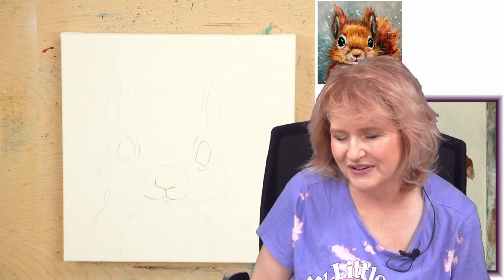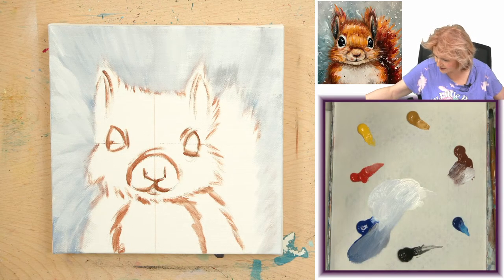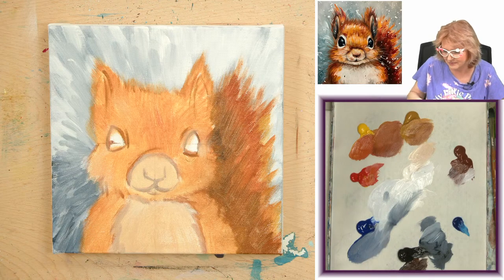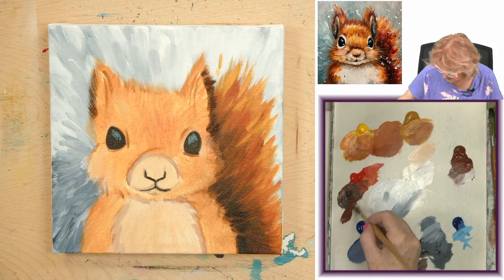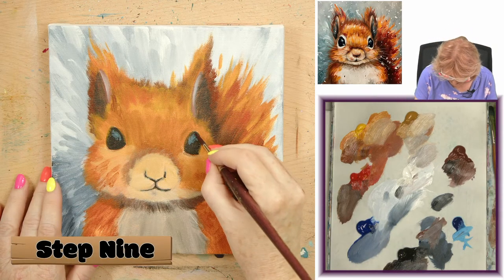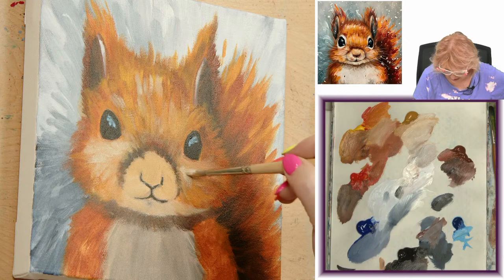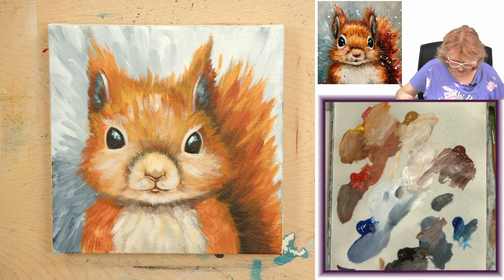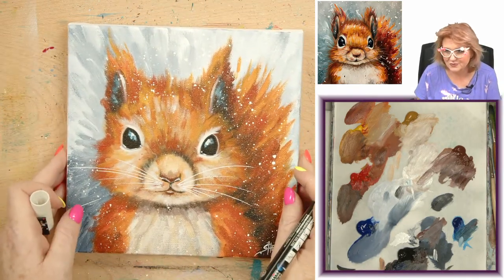Easy Fluffy Squirrel 🌟🎨 How to paint acrylics for beginners: Paint Night at Home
Easy Fluffy Squirrel 🌟🎨 Easy Acrylic painting tutorial for beginners. AcrylicPainting TheArtSherpa Painting PaintNight course for those who want to learn how to paint better. It's all 100% real-time, with multi-camera angles, and thoroughly explained. YOU CAN PAINT THIS !! The Art Sherpa brings you all your art lessons. In addition, you can connect with other painters like you through our Live Stream Chats in every video.

Chapters :
   00:00    Intro
   02:25     Step 1 Sketch Image
   07:41    Step 2 Loose Background
   14:36     Step 3 First Fur- Tail
   17:50     Step 4 Block in Fur
   21:38     Step 5 Eyes & Nose
   25:55     Step 6 Tail Fur Details
   30:36     Step 7 Outer Ear Fur
   34:22     Step 8 Inner Ear & Face
   45:04     Step 9 More Face Details
   51:24     Step10 More Fur Patterning
   56:38     Step11 Muzzle Details
1:01:22     Step12 Eye Lining
1:03:09     Step13 Multi Tonal Highlights
1:12:08     Step14 Eye Sparkles & Splatter
1:15:45     SIGN
1:17:40     Step15 Whiskers!!!

My Art Store Can be Found Here are the materials I have curated for my classes

💛 Cadmium Yellow Medium
💛 Yellow Ochre
💙 Ultramarine blue
💩  Burnt Sienna
☁️  Titanium white
🖤 Mars black

🖼 CANVAS
8x8

🖍 OTHER TOOLS
Saral Paper
Artist Tape

Brushes -
Please use these brushes as a guide for what I intend to use. These are brushes I use a lot. Therefore, having the exact brand of brushes I use is unnecessary. The brands are D'Artigny Raphael brush, Simply Simmons Extra Firm, Princeton Catalyst, and Select - When a brush is called a Hog Brush, it uses natural Hog Bristles.
Brushes

#4 Synthetic Filbert by Isabay Isacryl
#18 Hog Round by Raphael D’Artigny
#8 Hog D Brush by Raphael D’Artigny
#4 Hog D Brush by Raphael D’Artigny
#6 Synthetic Round by Raphael Sepia
#4 Hog Round by Raphael D’Artigny
#1 Synthetic Liner by Princeton Select
Uni Posca 3mm White Pen
Uni Posca 3mm Black Pen